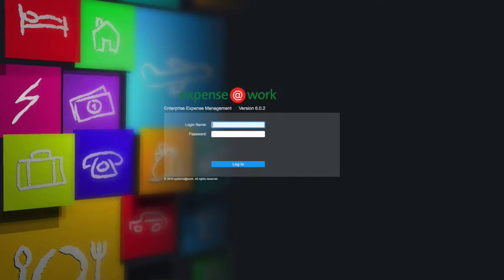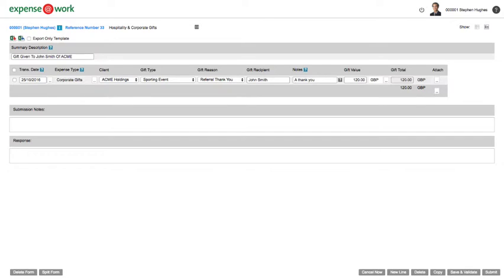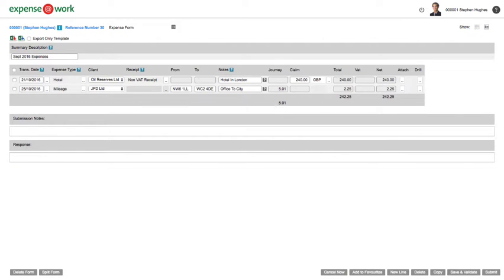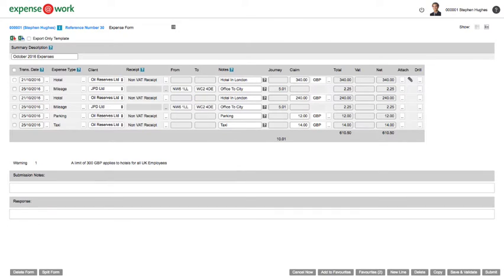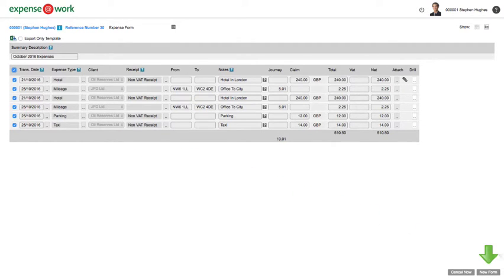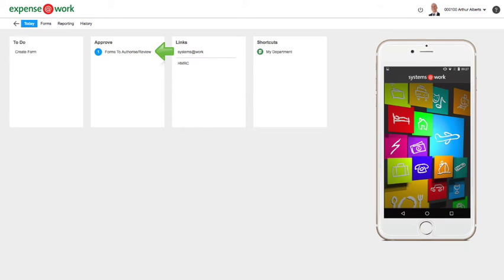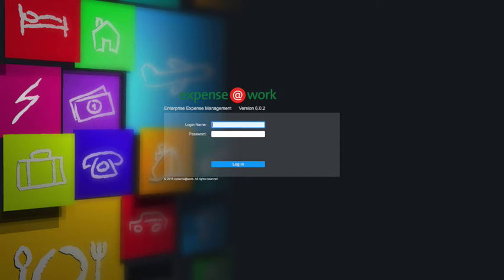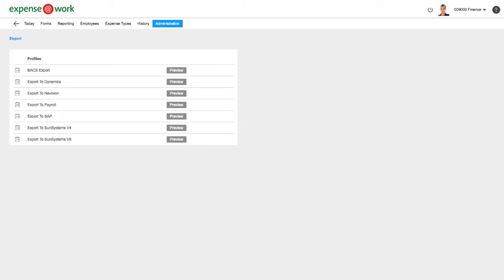expense@work Introduction Version 6